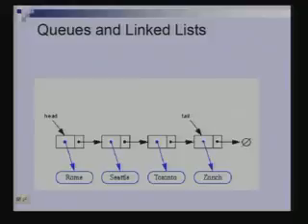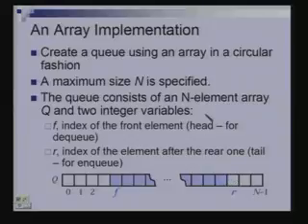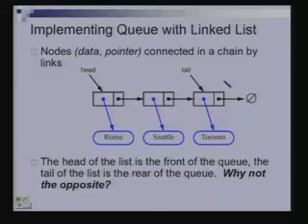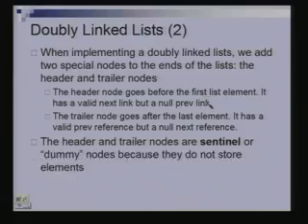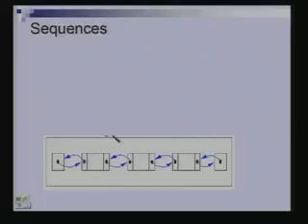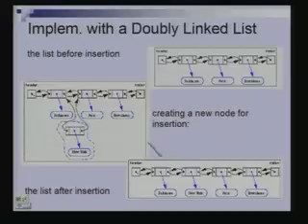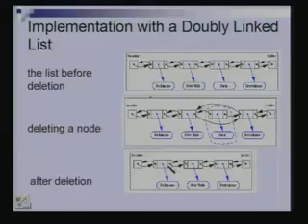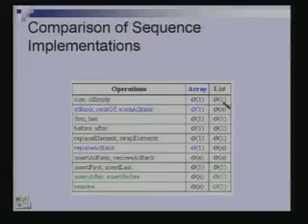Lecture - 3 Queues and Linked Lists